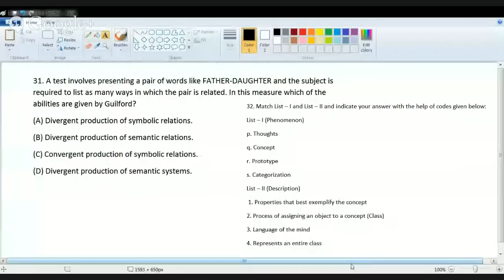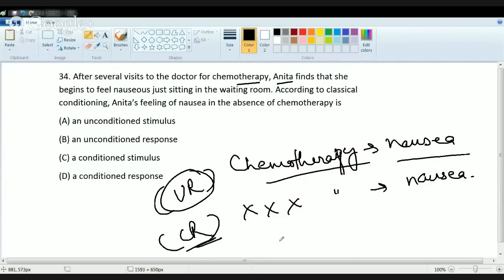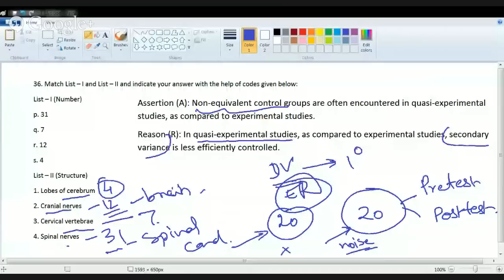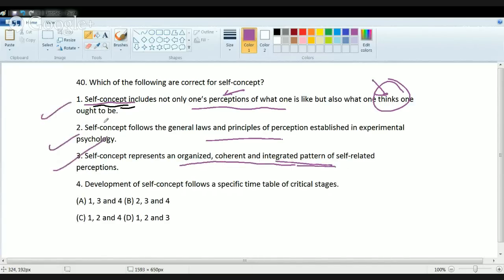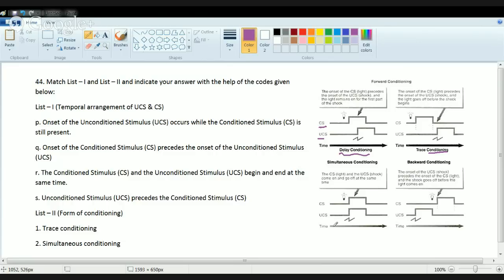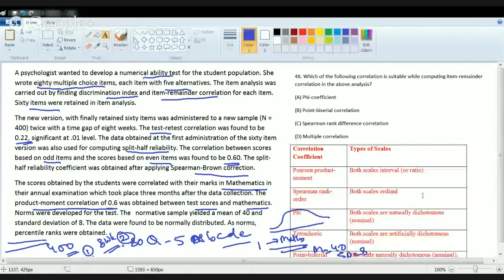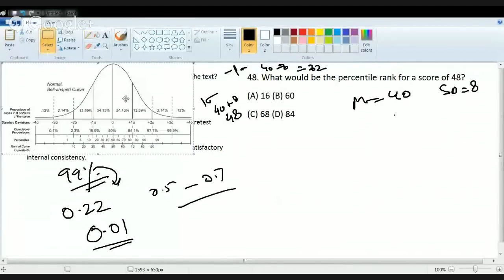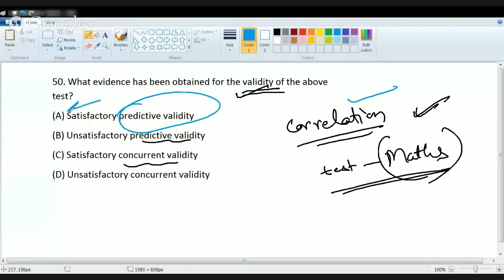CBSE NET Psychology Paper II June 2014 Solutions: Part 3 of 3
In this session Dr. Manishika Jain provides the detailed explanations and solutions for CBSE (UGC) NET JRF Psychology paper 2 June 2014 Exam - the final part of the series.